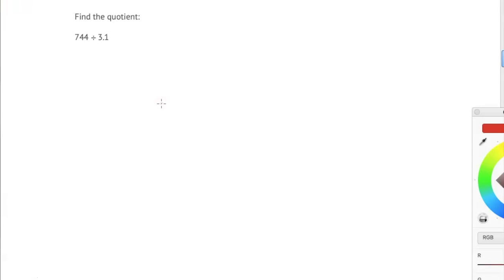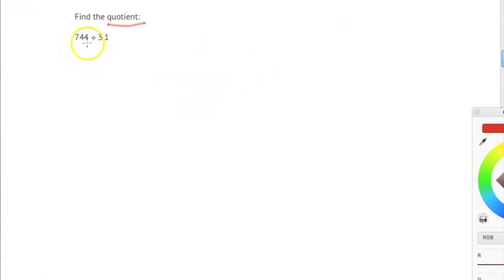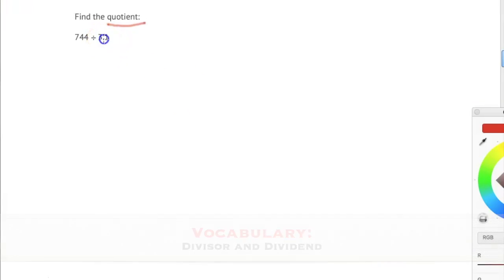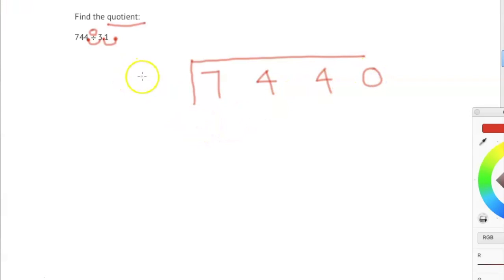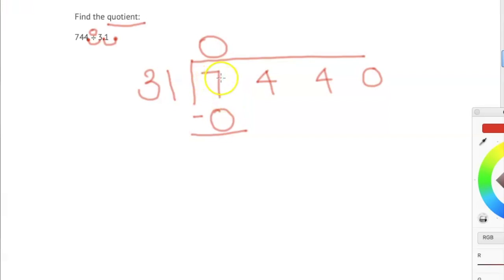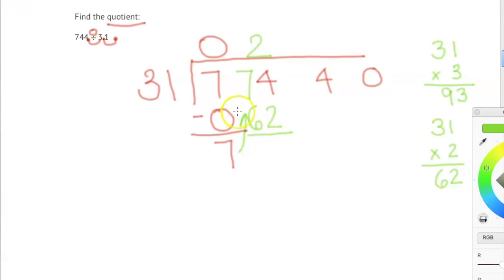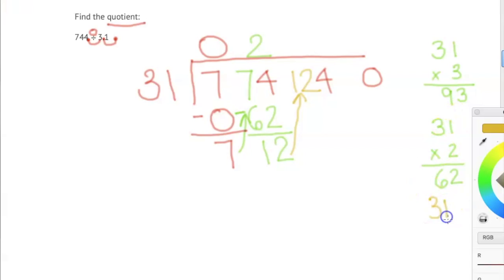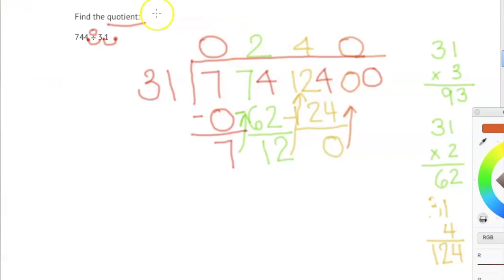Dividing Decimals Review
This video is about Dividing Decimals Review